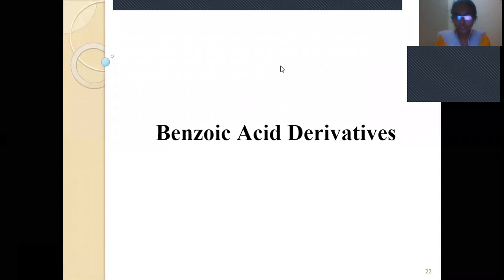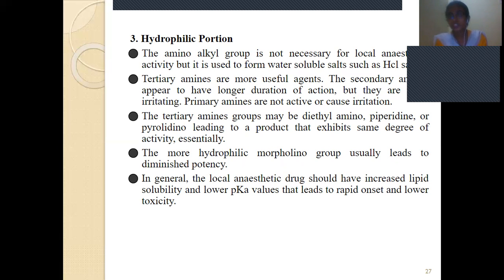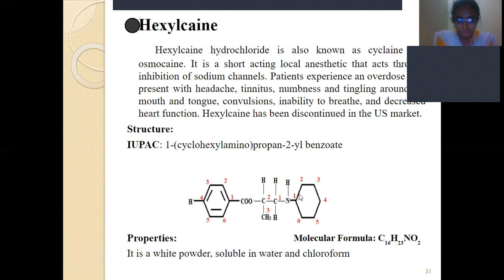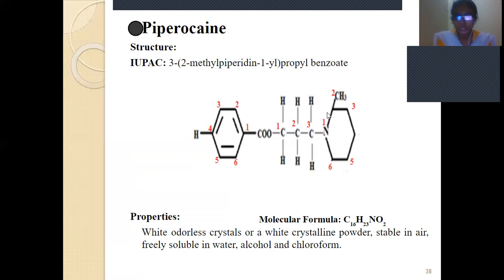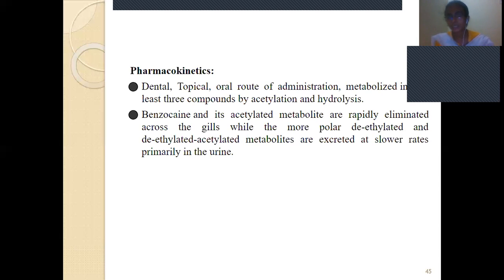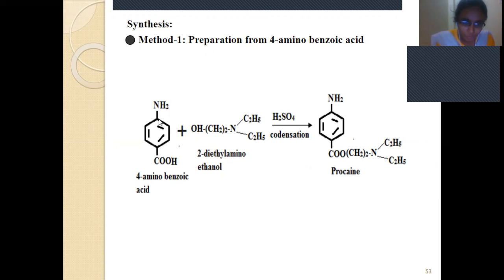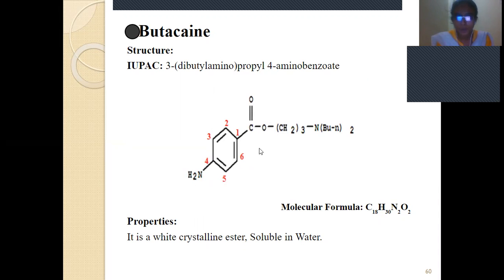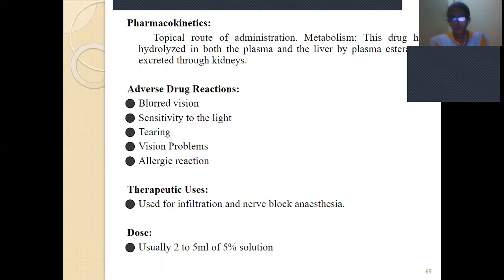Local Anaesthetics part 2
Introduction.
Methods of Administration of Local Anaesthetics
Classification .
Drugs used in local anaesthetics.
Mechanism of action and SAR.
Structure and Synthesis.
Adverse Drug Reactions and Uses.
Reference